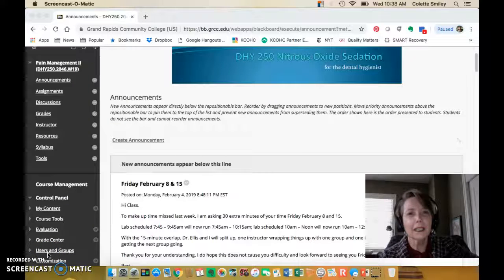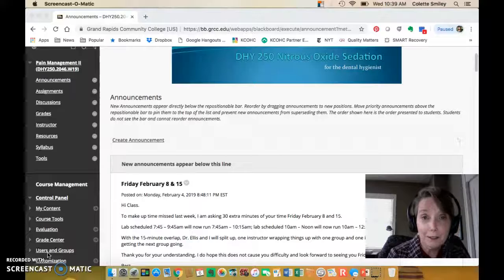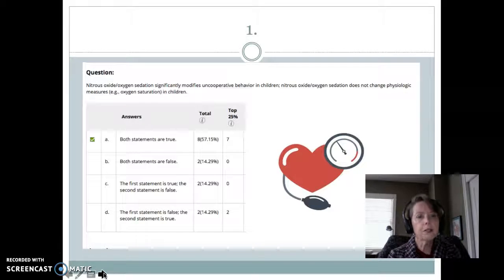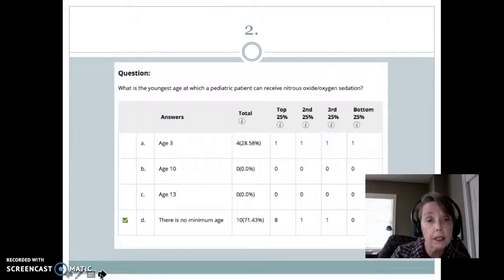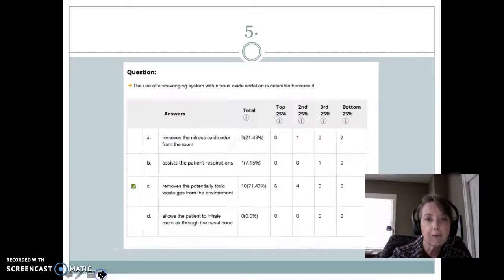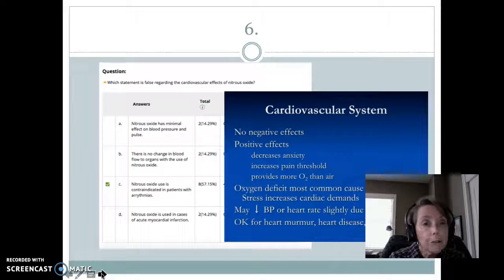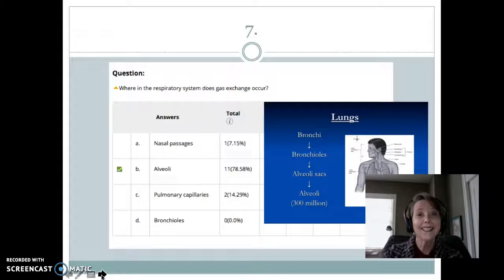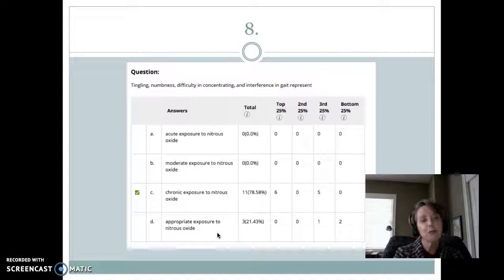DHY250 Quiz Review &Update